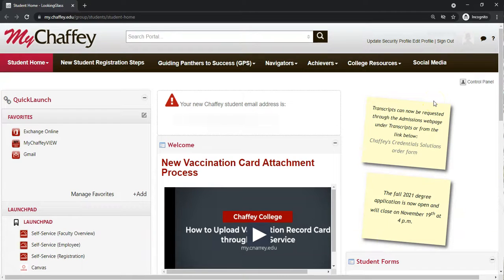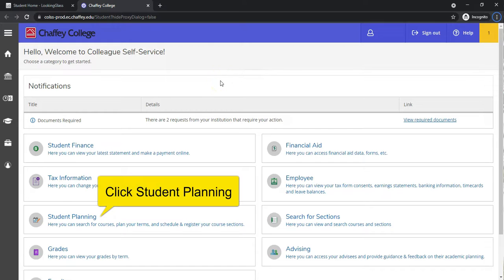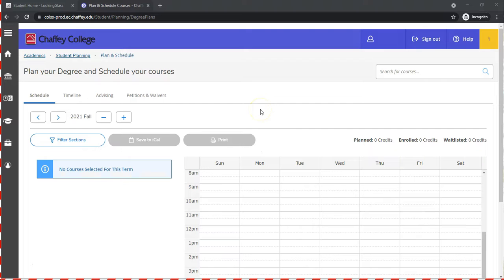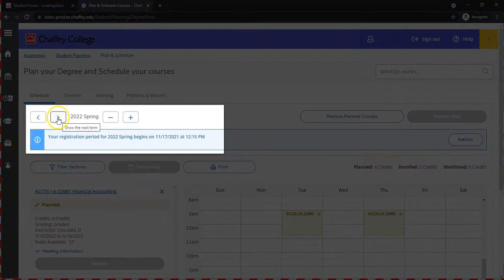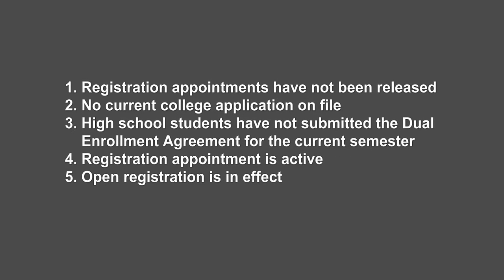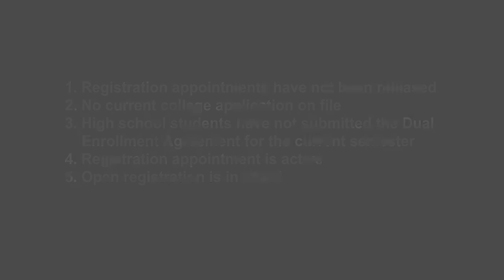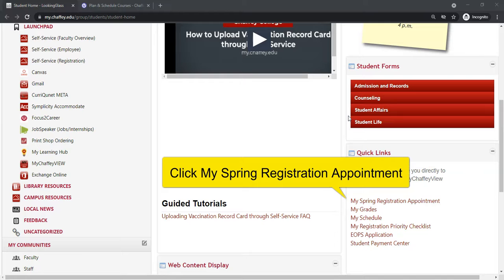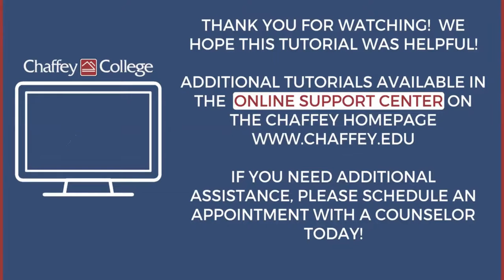How to Review When Your Registration Period Begins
This tutorial will provided you two ways to check your Registration Appointment for the upcoming semester. Be sure to use the Academic Calendar on Chaffey's website for additional details regarding Registration Notifications and Registration Periods.